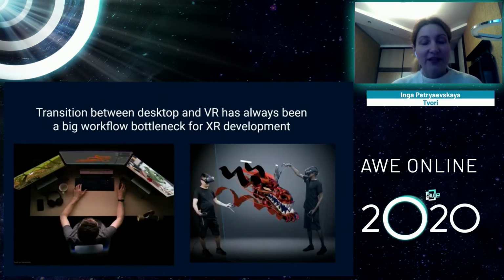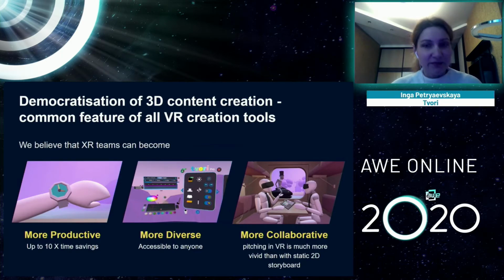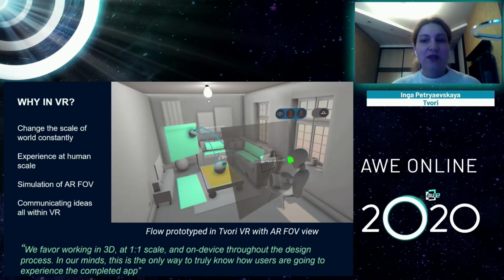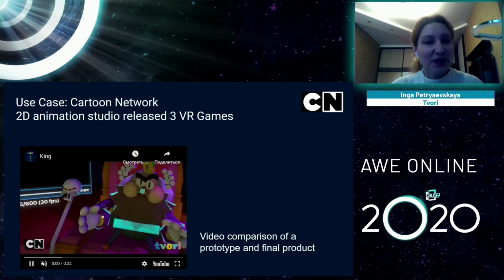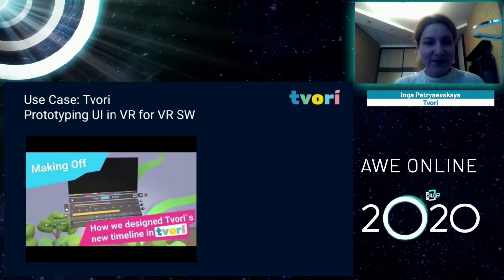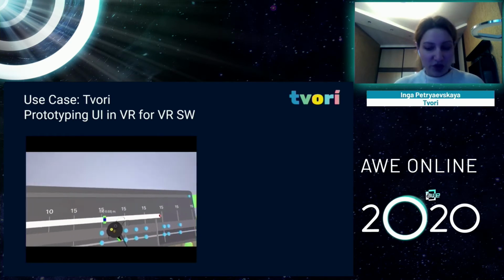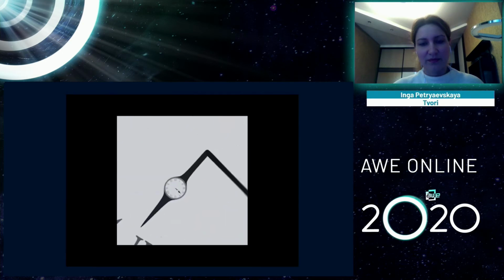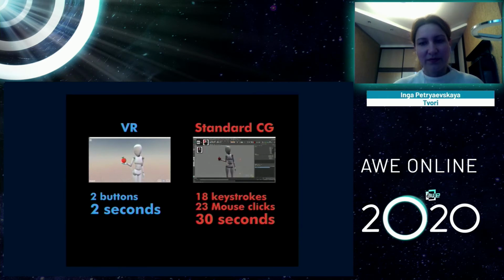Prototyping XR in VR, Spatial apps need spatial tools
User flows for mixed reality are difficult to review effectively using traditional 2D tools like presentations and animated mockups. Instead of creating 2D storyboards, you can build prototypes straight in VR. During the talk, we can review production workflows of companies like Walmart, Unity Technologies and Cartoon Network. Spatial apps need spatial tools. You get speed, effectiveness and feeling of the scale inside the VR. In XR there is a HUGE demand to quickly prototype ideas and have a very iterative process and an efficient workflow. We want to see more apps that feel like born in VR and not like a PC/web kind of app inside the VR, same true for AR with all limitations you have to count on usability, comfort of menu navigation and more. Too much development is happening on guessing without a vivid immersive prototype, which can be approved by stakeholders, the cost of development, especially when it comes to XR, is very high. How can we easily and quickly create prototypes and see the whole simulation in a headset/in a device to decide whether to commit the budget and move forward? With VR prototyping and animation software tools like Tvori or Microsoft Marquette, you can quickly create 3D UI and with Tvori you can animate your users workflow. Within just hours and days instead of months, you get a full simulation of the experience, in a headset, before you actually start coding. Think of a VR game development in Unity. It is extremely hard to get a feeling of scale if you are not prototyping inside VR. You will have to keep putting ON and OFF the headset and probably not getting the proper scale. Spatial apps need spatial creation tools.

Speaker: Inga Petryaevskaya (CEO, Co-Founder, Tvori)